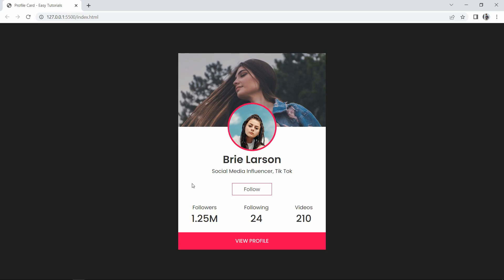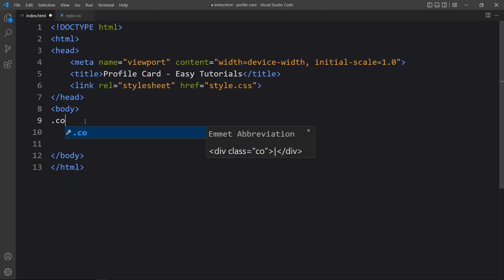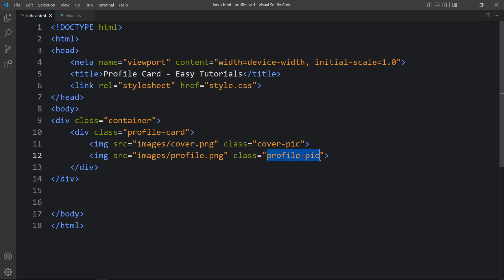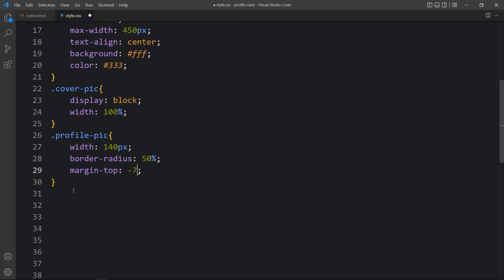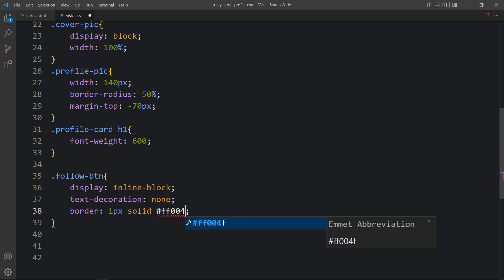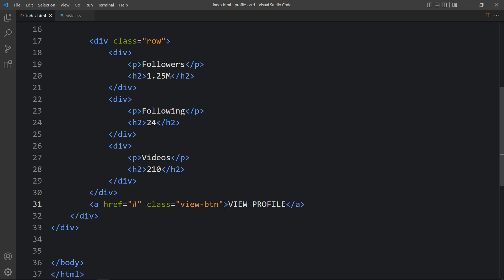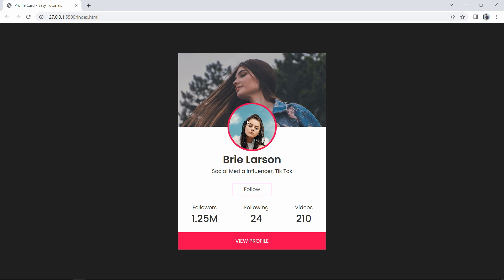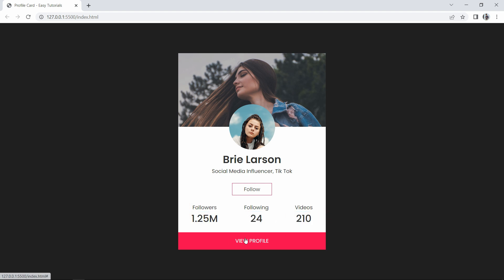How To Make Profile Card Design For Website Using HTML And CSS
Learn How To Make Social Media Profile Card Design For Website Using HTML And CSS Step by step tutorial for beginners

In this video, we will learn how to create a user profile card design for website using HTML and CSS. On my web page you can see a user profile card design with cover image, profile image, user’s name and bio text.
Then we have some buttons and other information about the user profile. On this profile picture I have add this beautiful hover effect.
When I take cursor over this profile image, then some border will come and the border with is increasing very smoothly.
We will make this user profile card design using using HTML and CSS